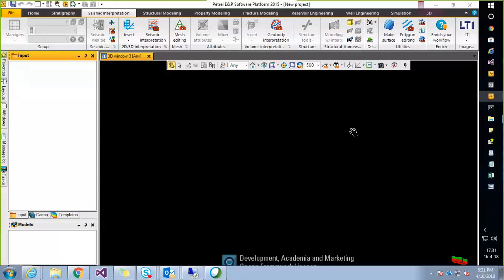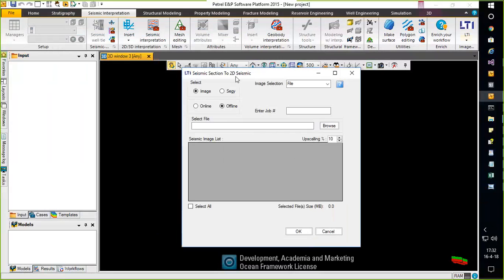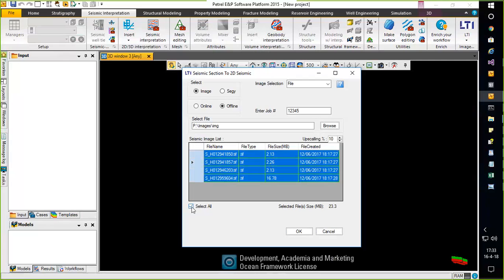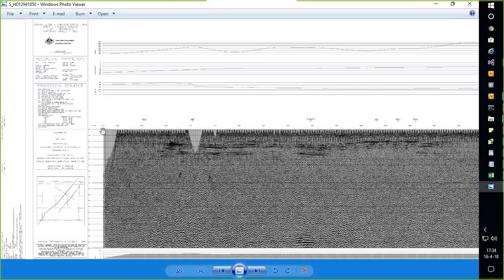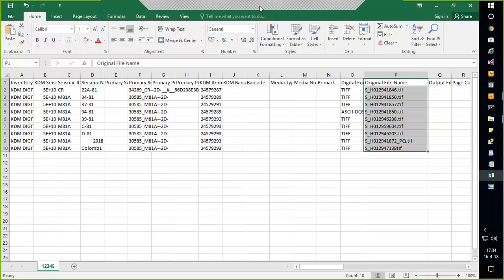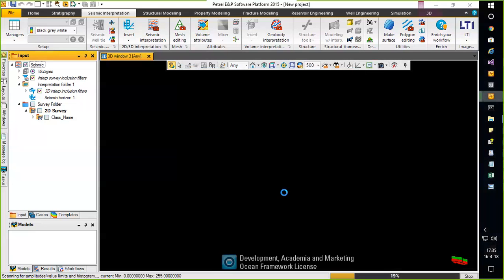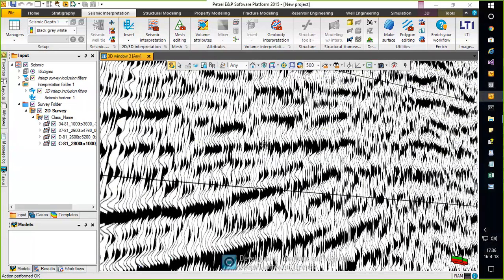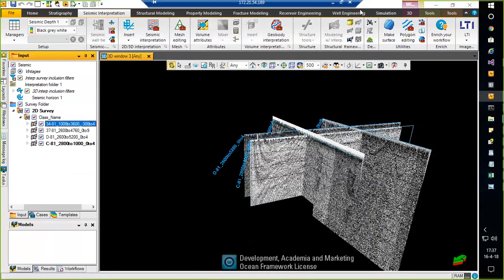LTI - Petrel Plugin with Voice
Dear Chris, pls see our Petrel plugin Demo

Regards,
Ganesh